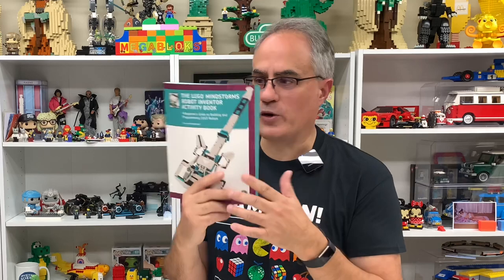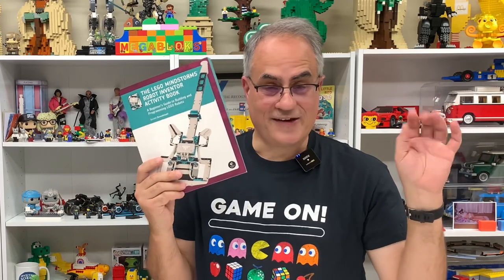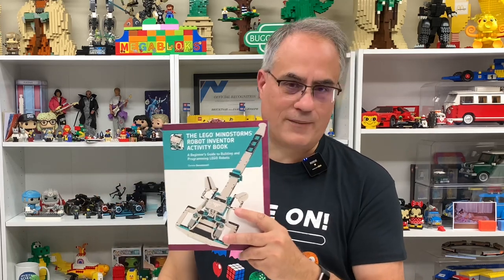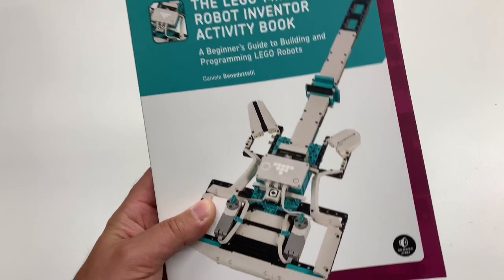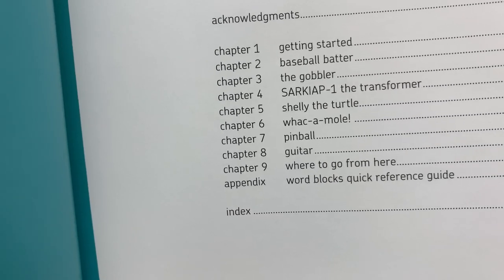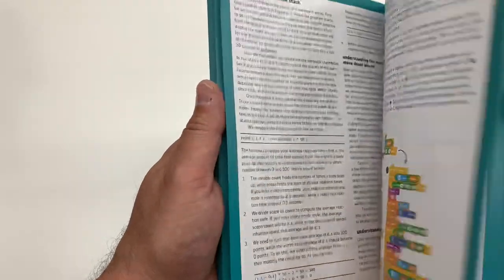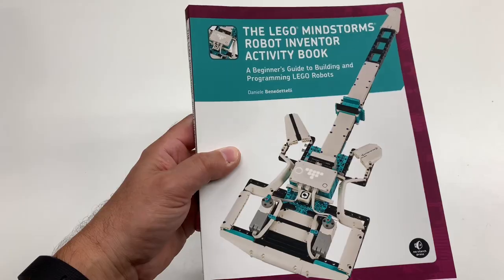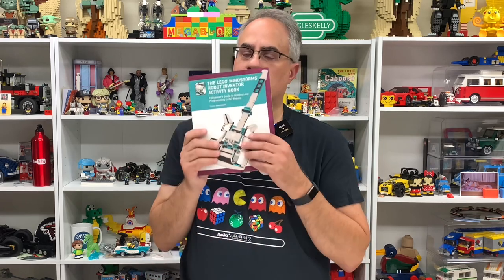Can I finally build a robot pet? New LEGO Mindstorms Robot Inventor Book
This book was sent to me by No Starch Press for review. This is my initial thoughts. Will follow up as I look more in detail at some of the projects in this book. The thing that caught my eye is the pet turtle. I wanted to build a robot pet as a kid and I think now I can. All the builds in the book can be built using LEGO Set 51515 Mindstorms Robot Inventor Set

Details from the publisher:
The LEGO MINDSTORMS Robot Inventor Activity Book: A Beginner’s Guide to Building and Programming LEGO Robots by Daniele Benedettelli, known worldwide for his LEGO MINDSTORMS creations. He has spent nearly a decade collaborating with the LEGO Group to help develop and test LEGO MINDSTORMS, including the software for the LEGO MINDSTORMS Education EV3 set. His YouTube videos boast over 8 million views, and his creations have been featured on many TV shows. Daniele takes a project-based approach in this sophisticated collection of his most captivating robot models. Each project features illustrated step-by-step building instructions, as well as detailed explanations on programming your robots through the MINDSTORMS App—no coding experience required. You’ll learn how to build bots beyond your imagination—from a magical monster that gobbles up paper and answers written questions, to a remote-controlled transformer car that you can drive, steer, and shape-shift into a walking humanoid robot at the press of a button.

📭 Mail to:
BrickTsar
66 Fire Tower Rd NW #  264